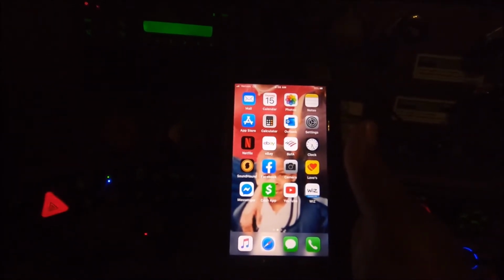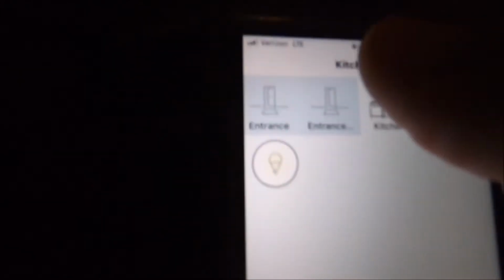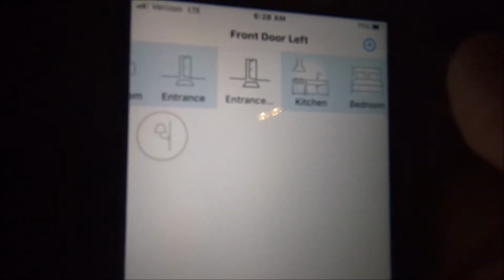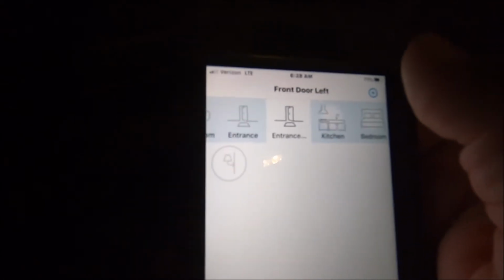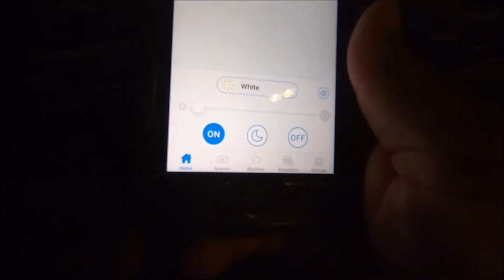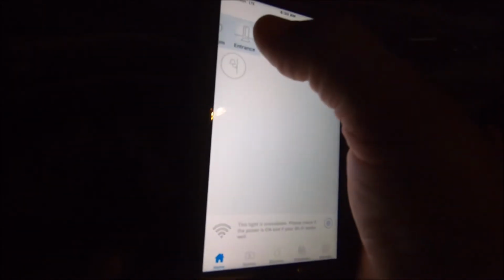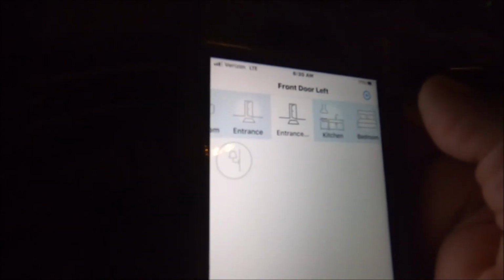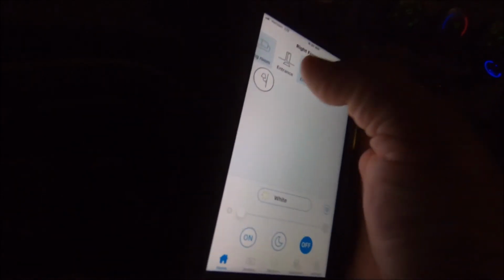Phillips wifi lights only work half the time